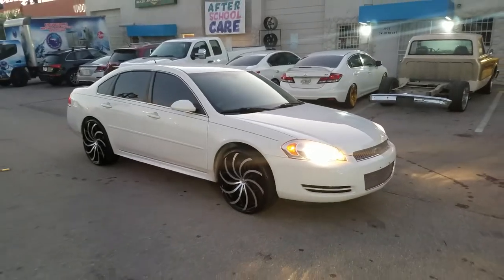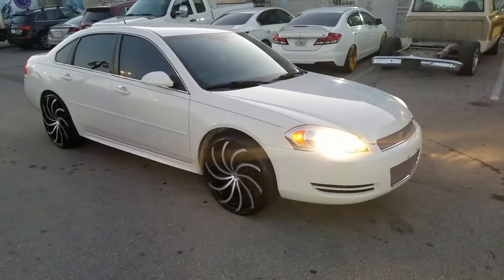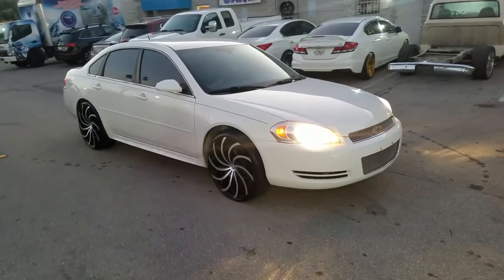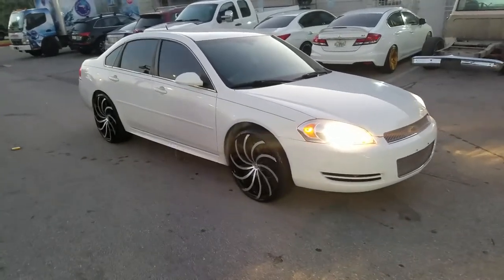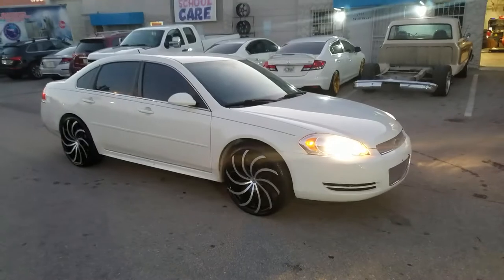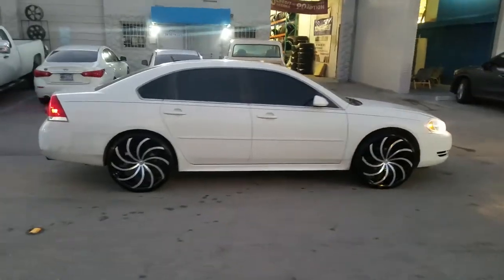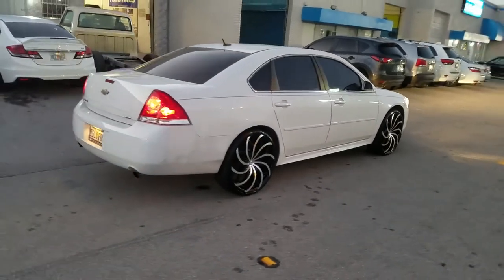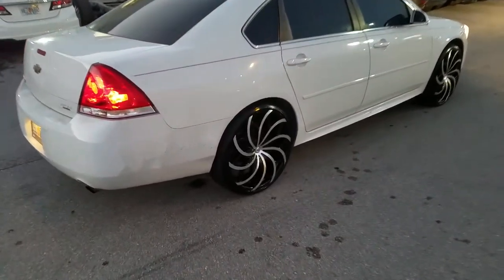DUBSandTIRES.com 22 Inch Azara AZA 504 Black Machine Wheels Chevy Impala Rims